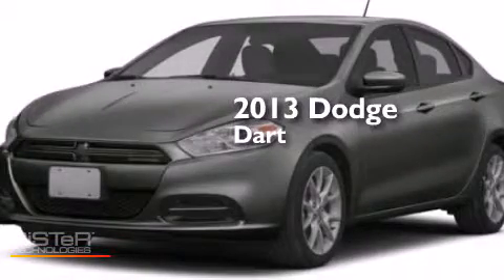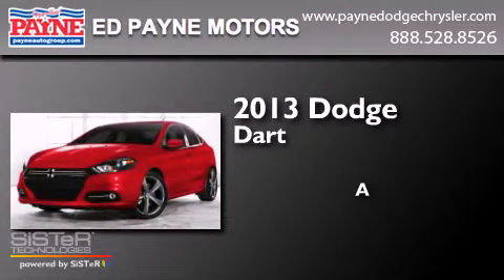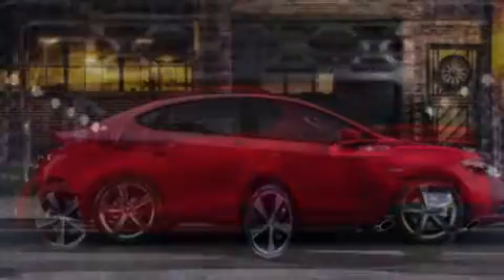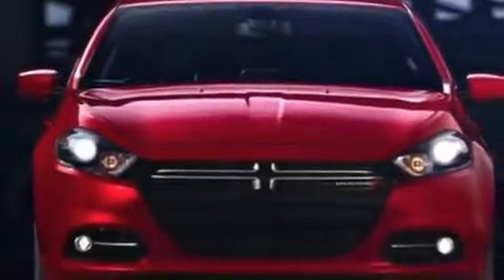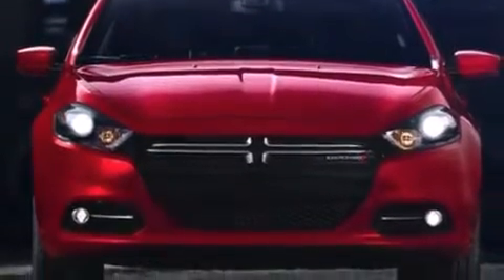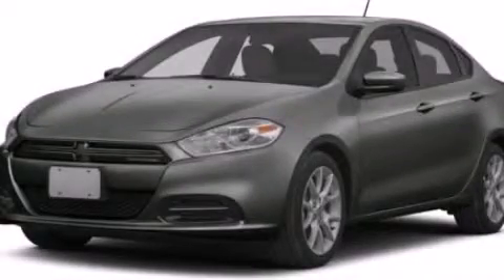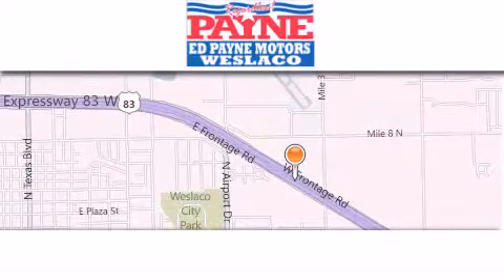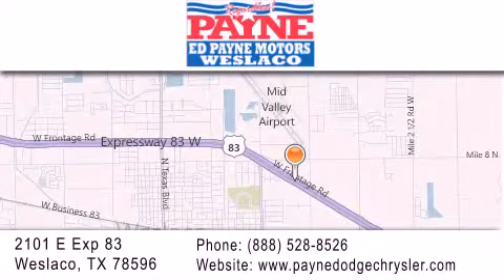2013 Dodge Dart Laredo TX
We have been honored to serve the Weslaco TX area , we promise that your experience at our dealership will exceed your expectations ! Year : 2013 Make : Dodge Model : Dart Engine : 2.0L 4 cyls Trans . : Automatic 6-Speed Exterior : Tungsten Metallic Clearcoat Miles : 15 Interior : Blk/Gry Prem Clth Bkt Sts Stock : D339212 Ed Payne Dodge 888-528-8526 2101 E. Exp 83 Weslaco , TX 78596